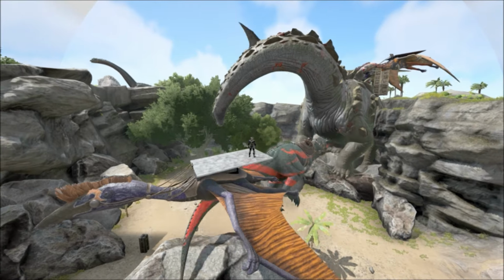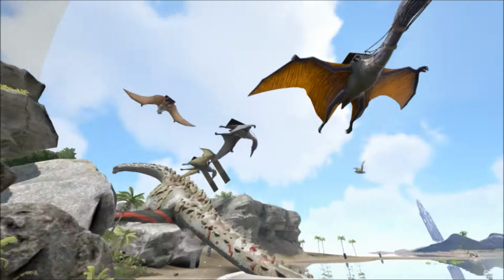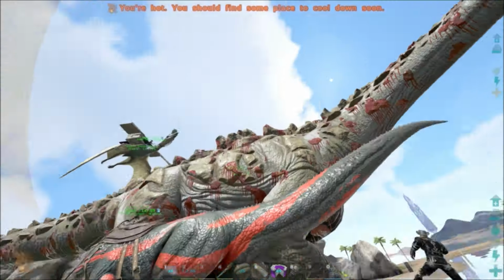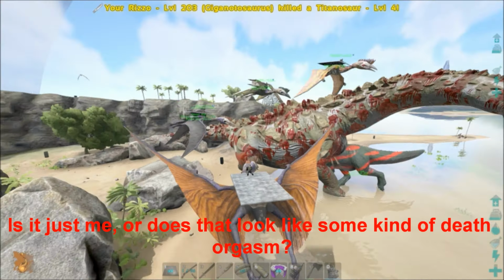ARKeologist's Digest: 1 Imprinted Giga vs Wild Titan - ARK Survival Evolved OfficialServer8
The Frozen Throne tribe on Official Server 8 raised a pair of fully-imprinted gigas. To see whether or not it was worth the effort, we pitted one of our imprinted gigas against a wild Titan that had ended up on Herbivore Island.

How did our giga fare? Watch the video and find out!

Is there a game you would like me to play or take a look at? Check out my Steam Library and let me know if you want to see a video f a particular game